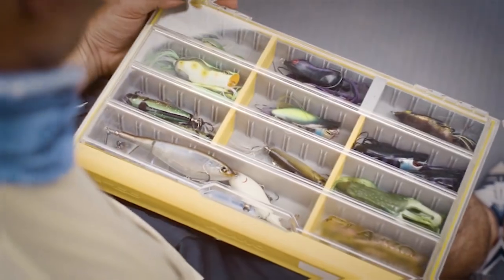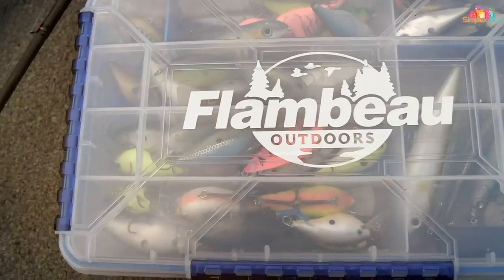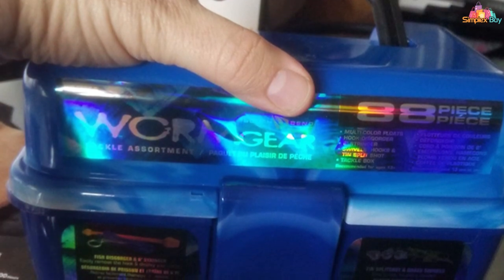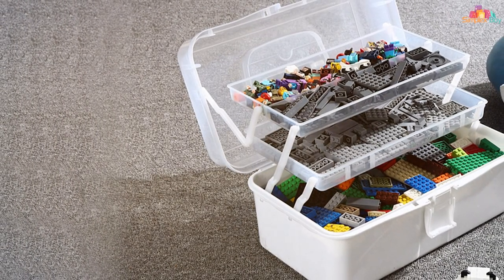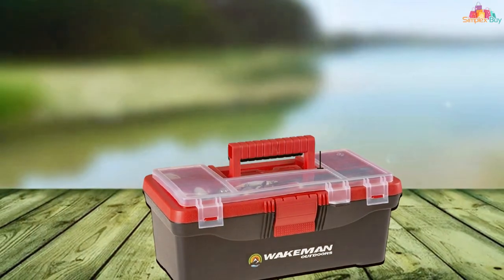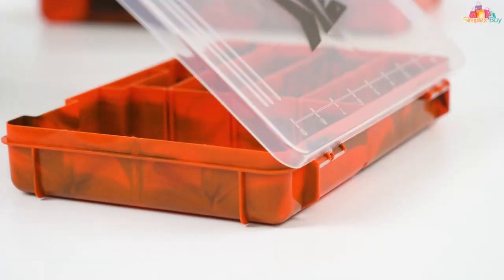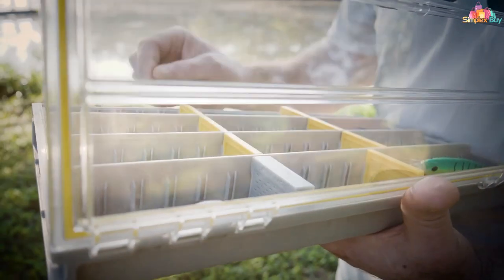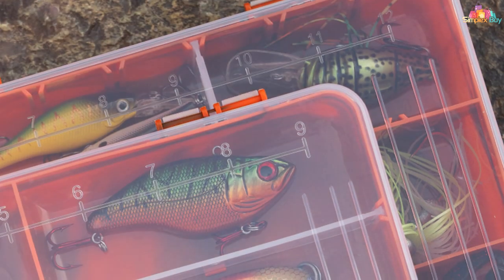Catch More Fish: The 7 Best Tackle Boxes for Every Angler!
Top 7 Best Tackle Boxes for Fishing in 2024

Links to the Best Tackle Boxes for Fishing we listed in today's Tackle Boxes for Fishing review video:

1 . Flambeau Outdoors 4007 Tuff Tainer, Fishing Tackle Tray Box

2 . SOUTH BEND WG-TB88-B Wormgear 88Pc Ld D Tackle Box

3 . Plano Adjustable Double-Sided StowAway Tackle Box

4 . Avlcoaky Fishing WhiteTackle Box

5 . Wakeman 55-Piece Fishing Tackle Set – Tackle Box

6 . KastKing Bait Vault Camouflage Tackle Box

7 . Plano EDGE 3700 Premium Tackle Utility Box

What are the Best Tackle Boxes for Fishing in 2024?

In today's video we reviewed the Top 7 Best Tackle Boxes for Fishing on the market in 2024. We made this list based on our personal opinion and we ranked them in no particular order, after doing our research based on their prices, quality, durability, brand reputation and many more.

After watching this video you will know which are the best budget, top selling and top rated Tackle Boxes for Fishing on the market today.

If you choose from this list you can be sure that you buy one of the best Tackle Boxes for Fishing available today.